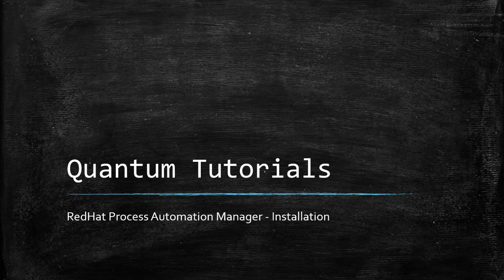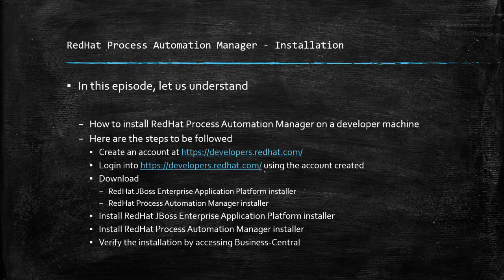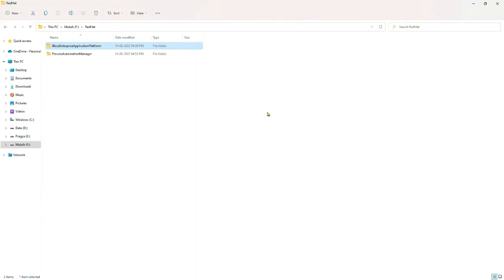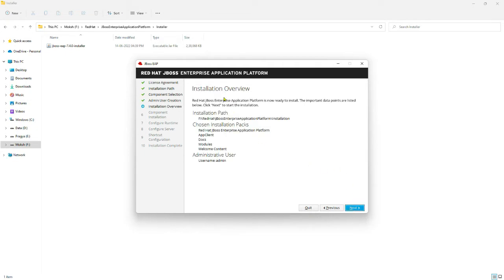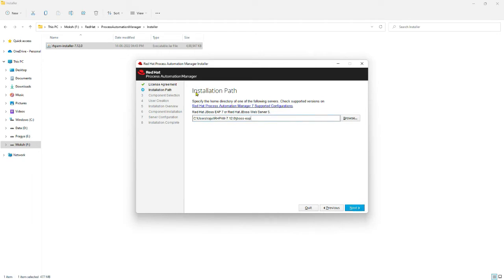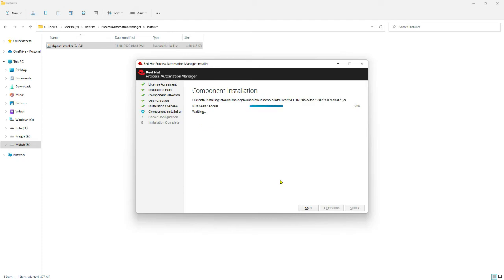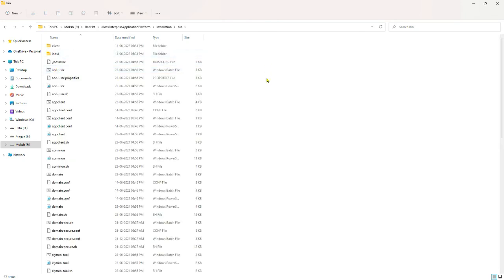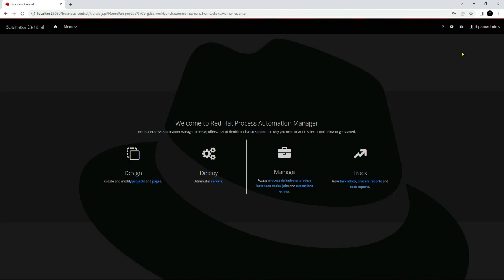RedHat Process Automation Manager installation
In this video we explain the step by step installation process of RedHat process automation manager on a developer's machine.